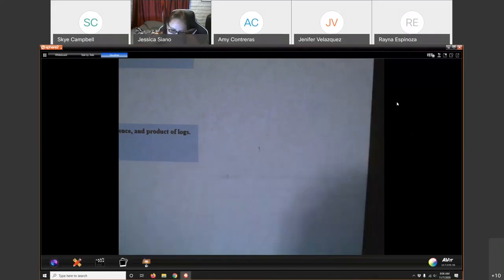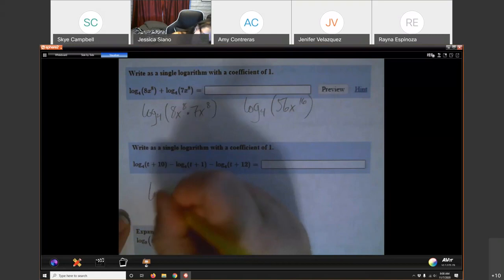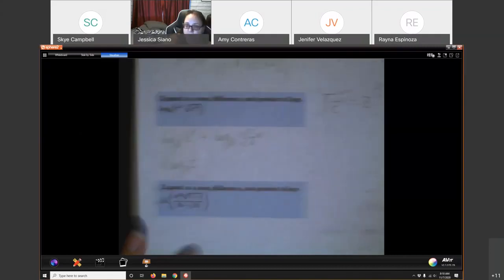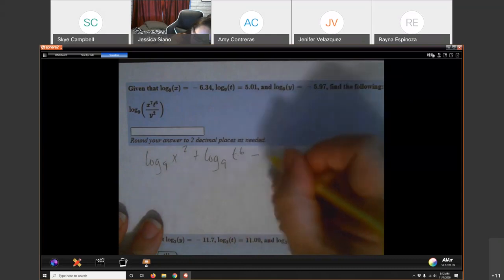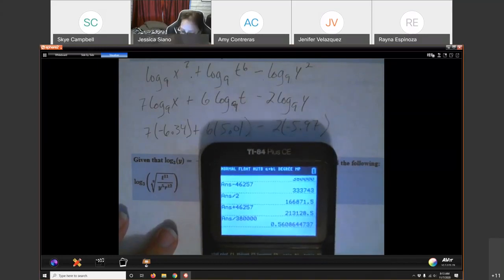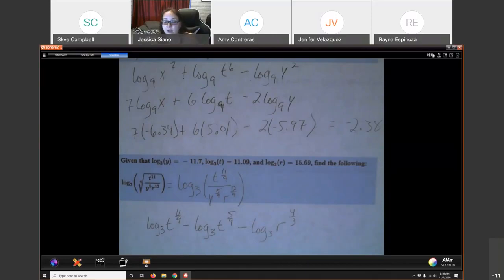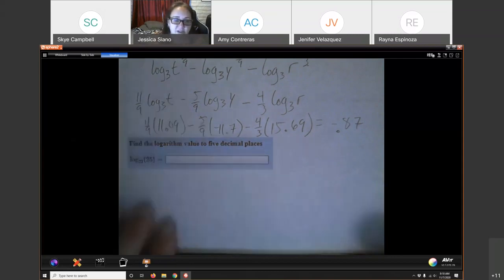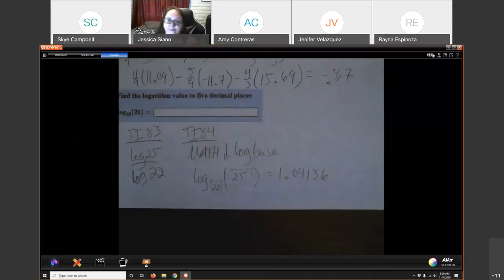4.5 In Class Examples SP21